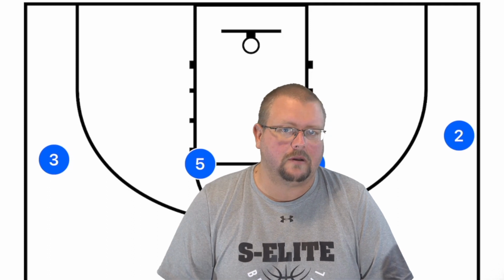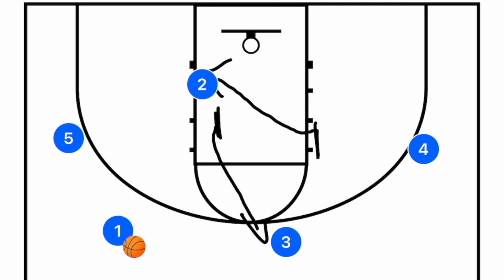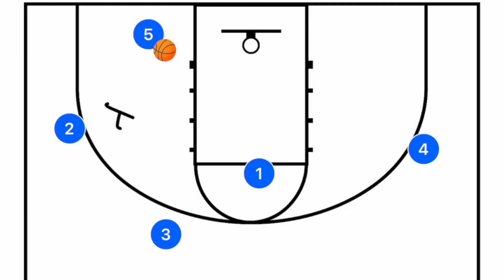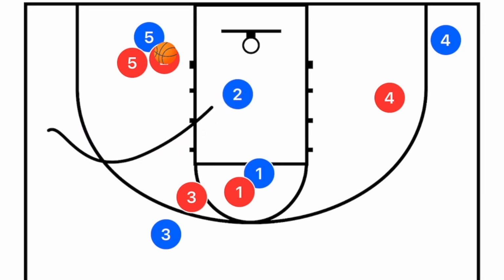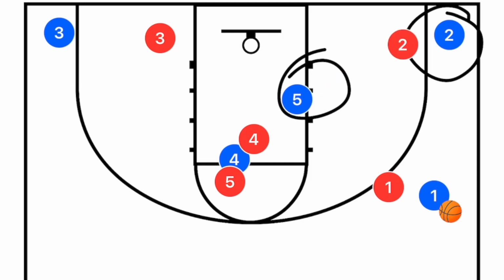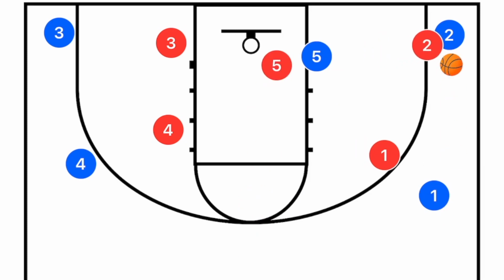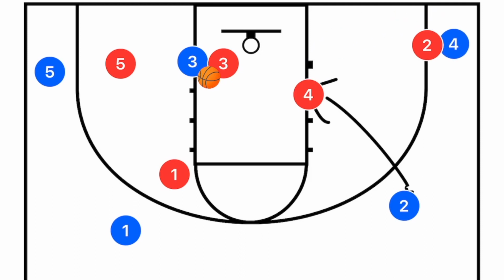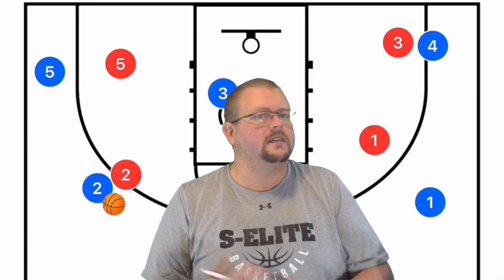Basketball Plays For Centers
Basketball Plays For Centers, in this video I breakdown different Basketball plays you can use to get your centers easy baskets or assists in games. These Basketball plays will consist a lot of getting the ball into the high or low post. I hope these Basketball plays help your team win more games and allow your center to score more points.